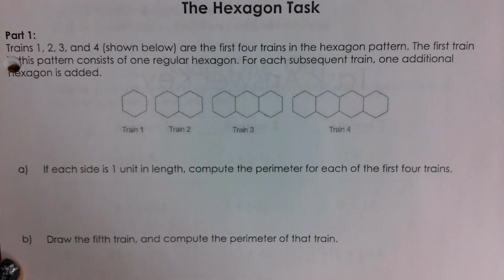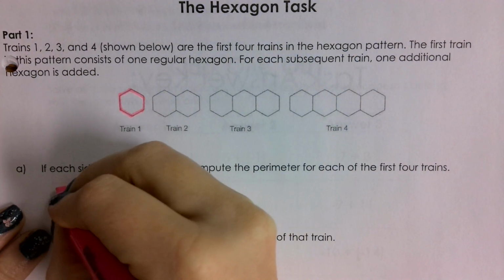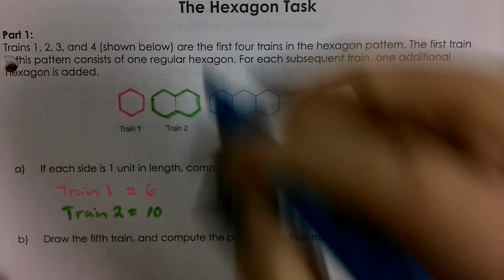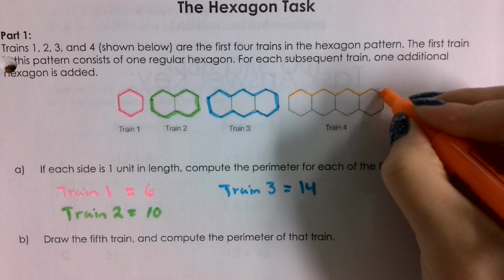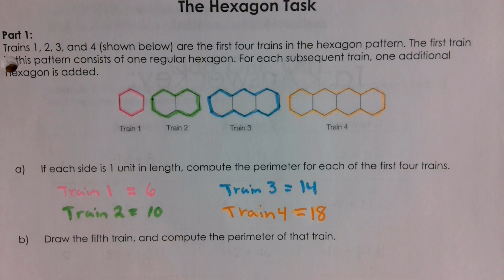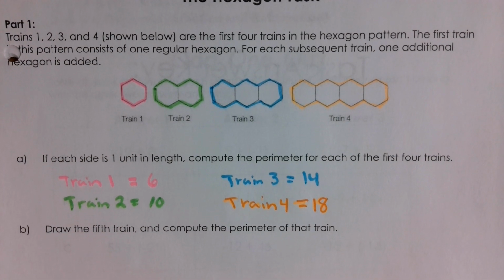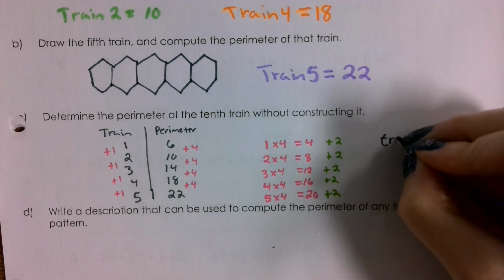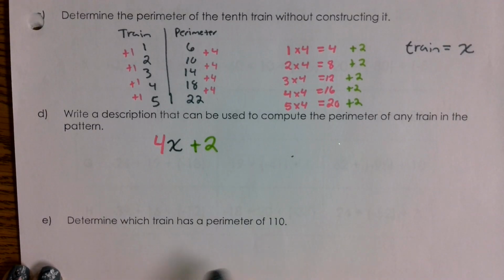8-21-23 Hexagon Task Exploration